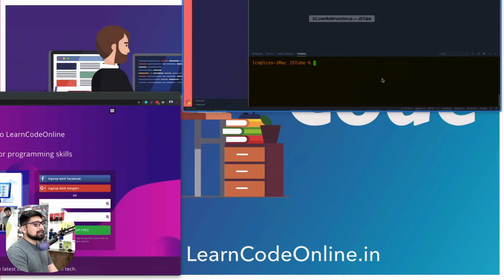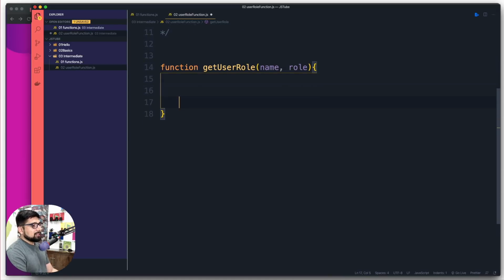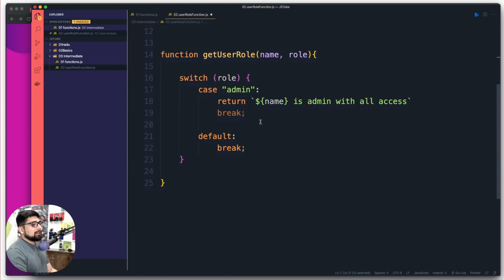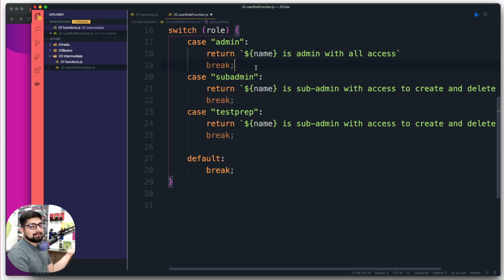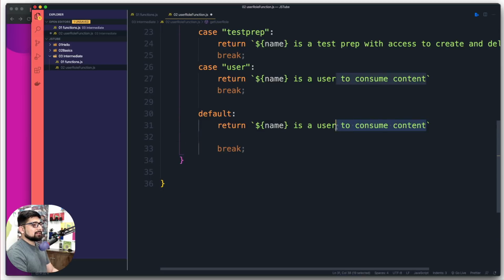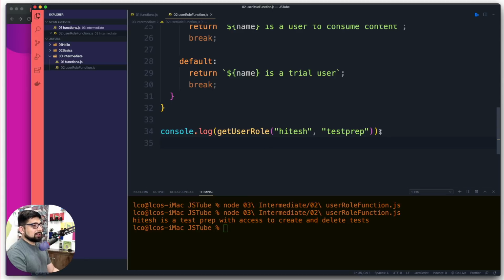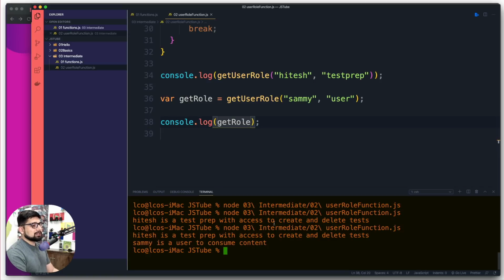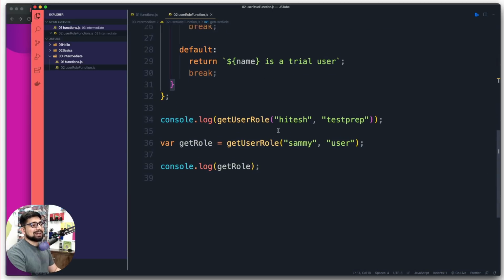Functions in variable | User Role in javascript